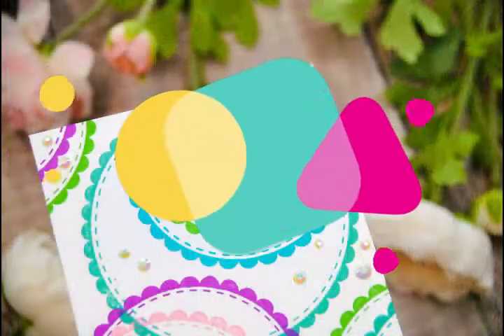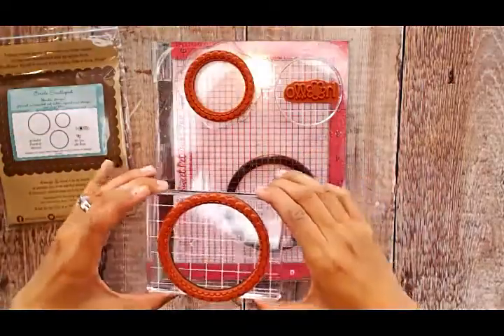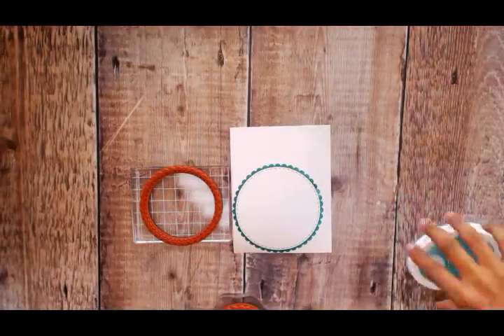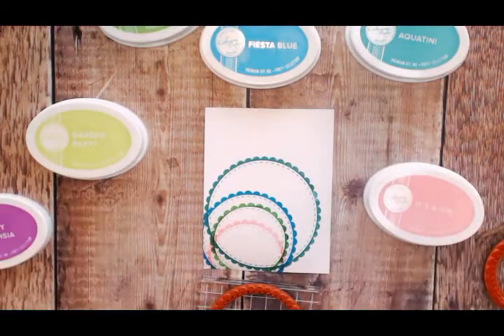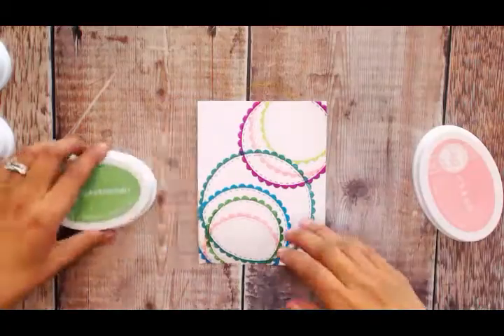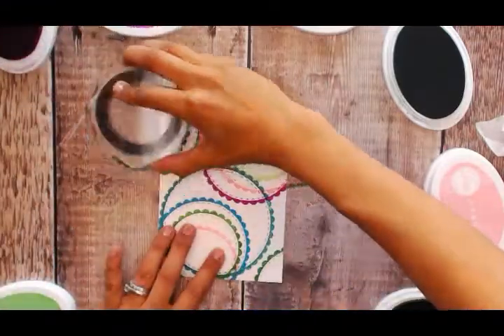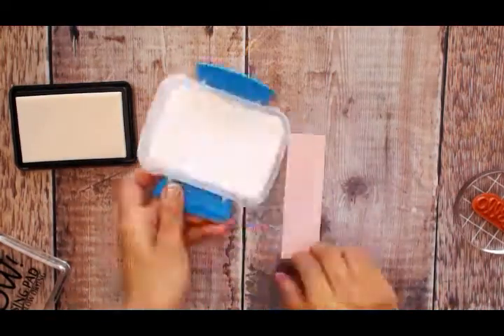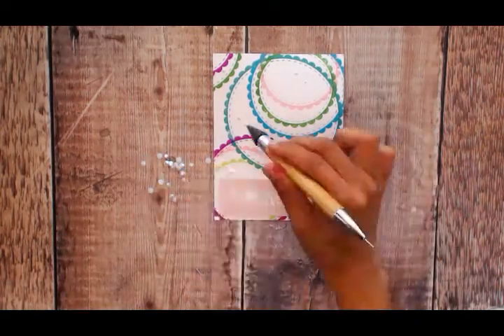Unity Quick Tip: Circle Scallops in Bright Hues- Part 1